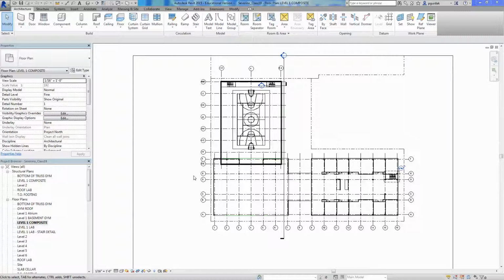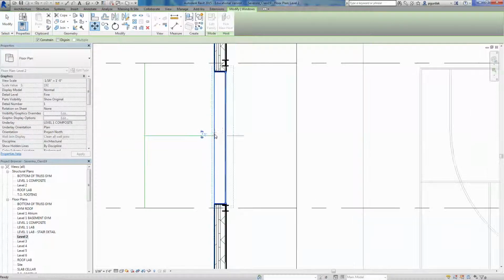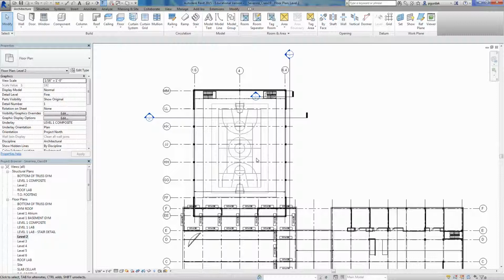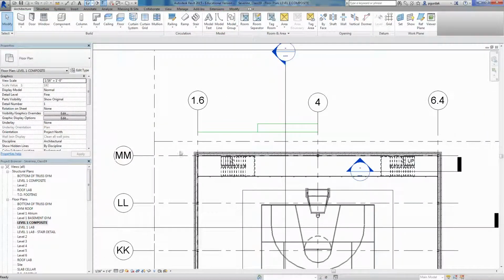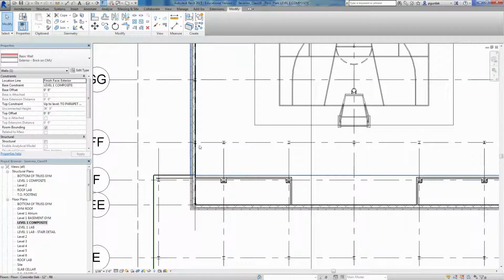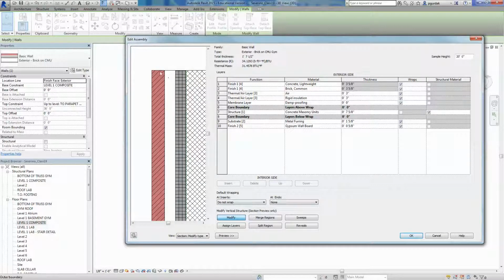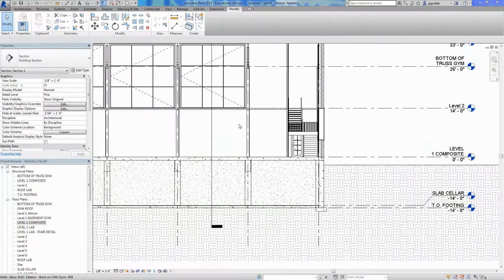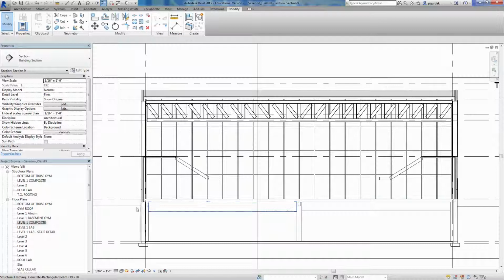FALL2330 / Class 19 GYM & ATRIUM I (11 21 2014)